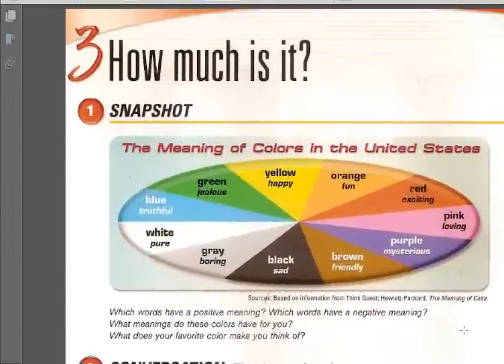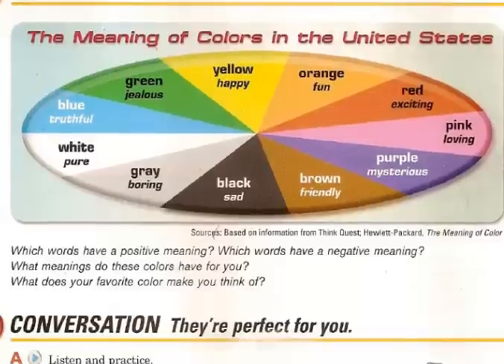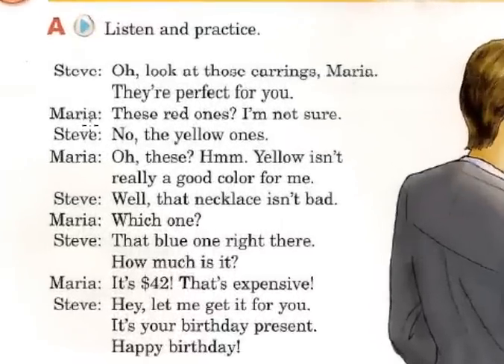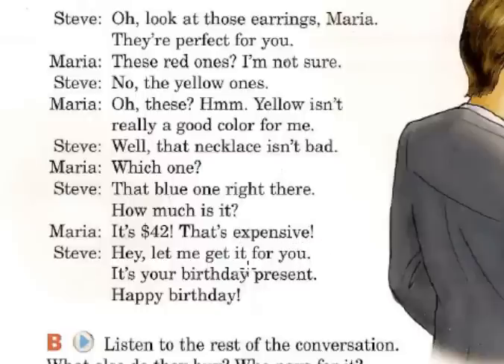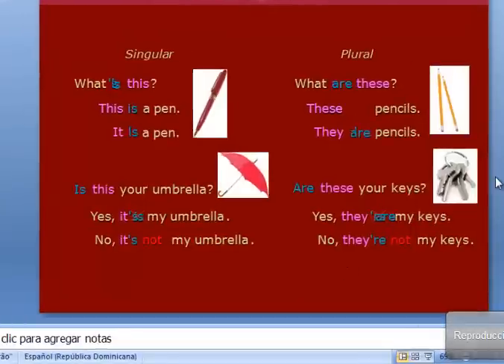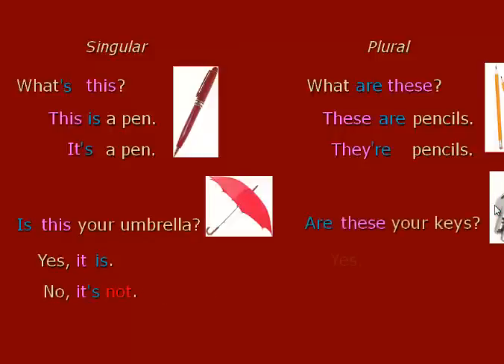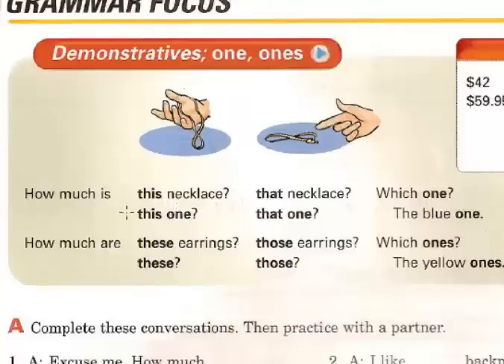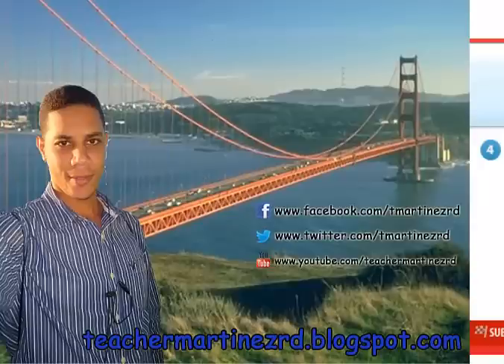Unit 3 - How much is it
this is unit 3 from the book interchange 1 third edition